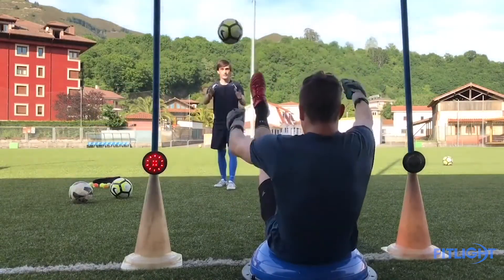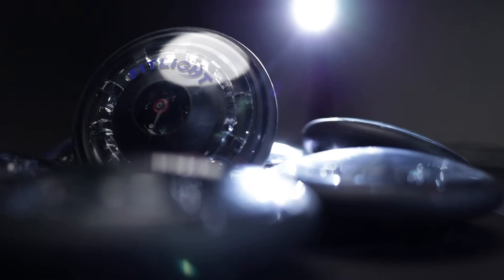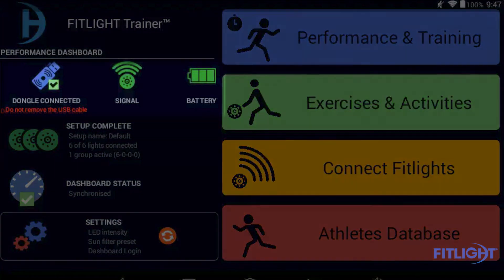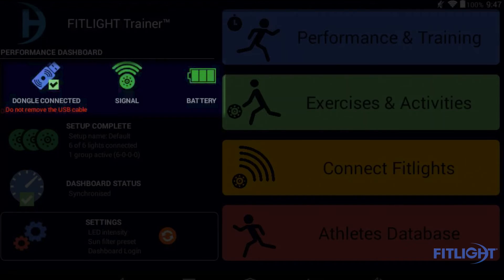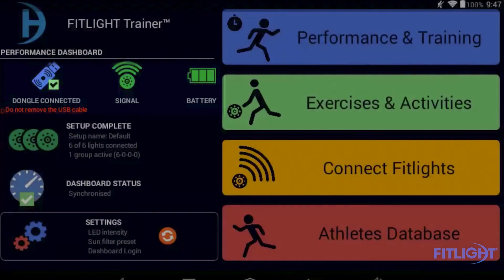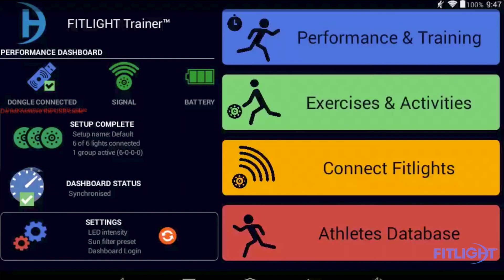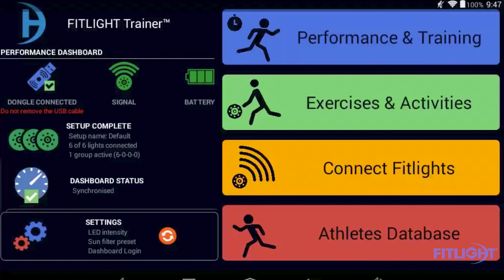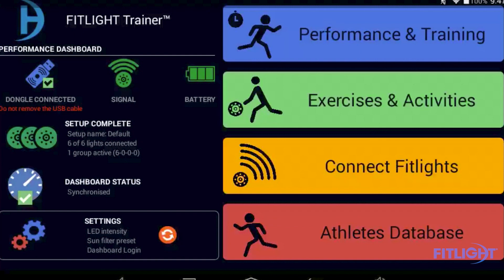FITLIGHT®- Trainer System Dashboard Basics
Check out this tutorial to learn the functions and meaning behind some symbols on the dashboard.

This video covers information on:
-Dongle Connected
-Signal
-Battery
-Setup complete
-Dashboard Status